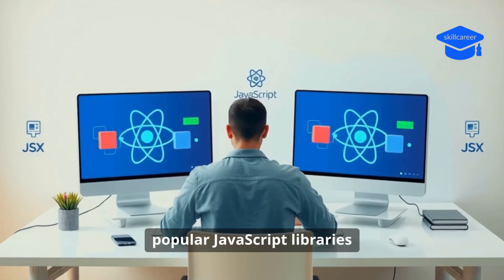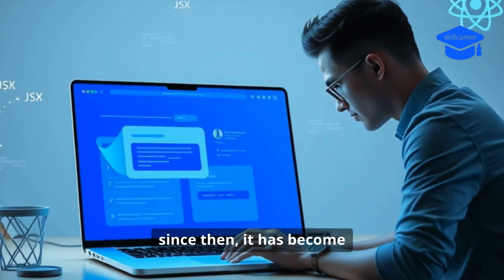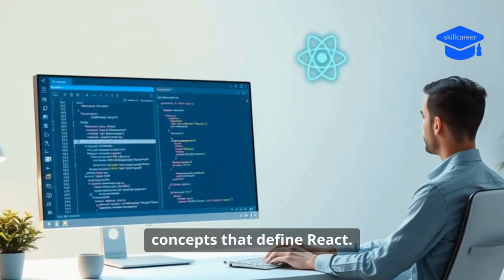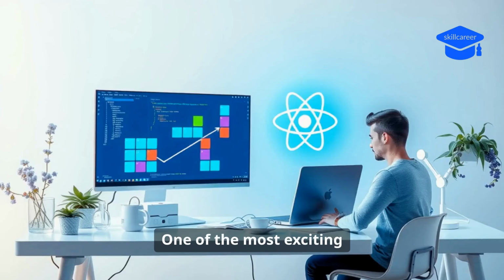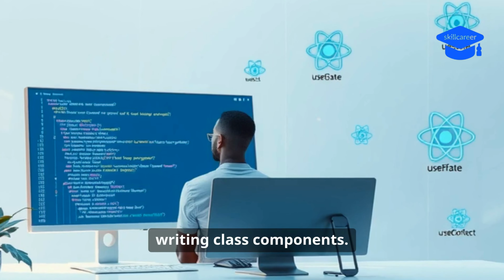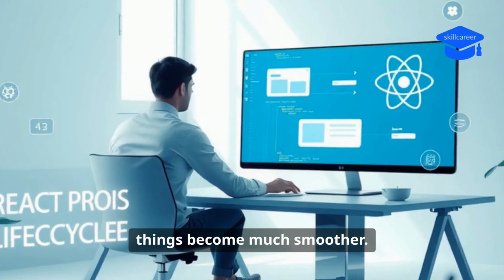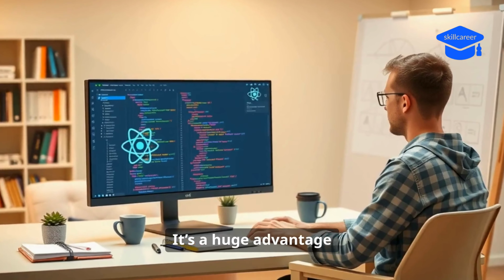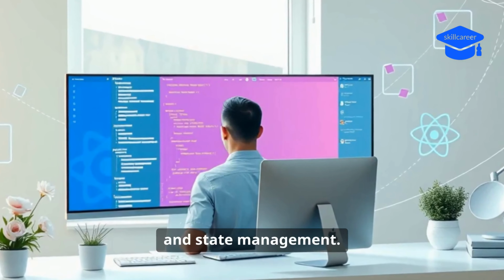What is ReactJS? | Complete Beginner Guide to Learn React (2025)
Welcome to this beginner-friendly video on ReactJS, one of the most powerful JavaScript libraries for building fast and interactive user interfaces. In this video, you'll learn what ReactJS is, how it works, and why it’s used by companies like Facebook, Netflix, and Instagram to build modern web applications.

We'll cover:
✅ Key features like Components, JSX, Virtual DOM, and Hooks
✅ The difference between props and state
✅ How React fits into full-stack development
✅ Tools like Create React App, React Router, and more
✅ Why React is important for web developers in 2025

If you’re looking to start a career in web development or enhance your skills, this video is the perfect starting point!

🚀 Start your learning journey with SkillCareer.in – Explore free resources, courses, and hands-on projects.